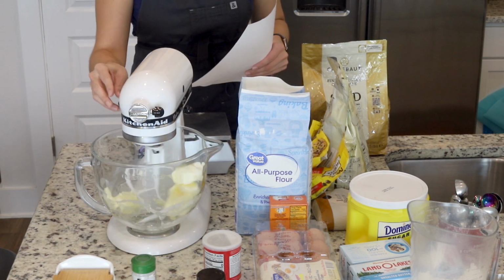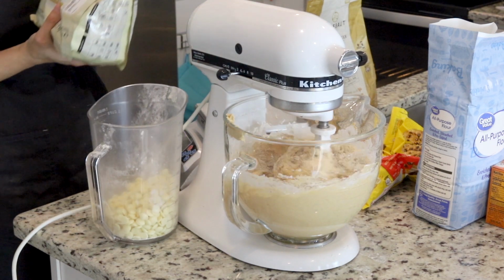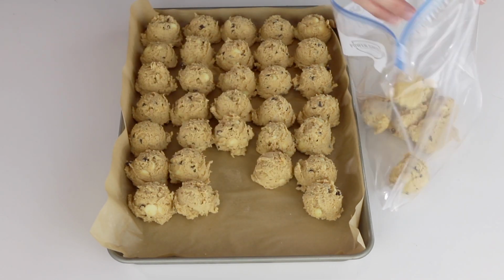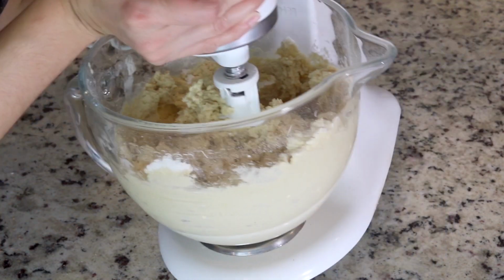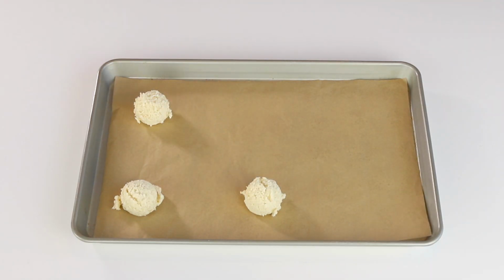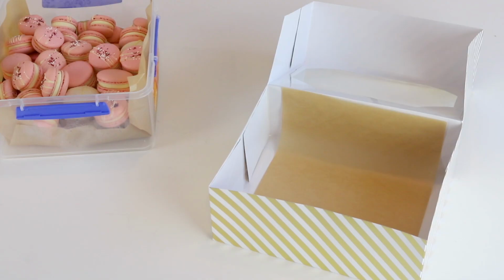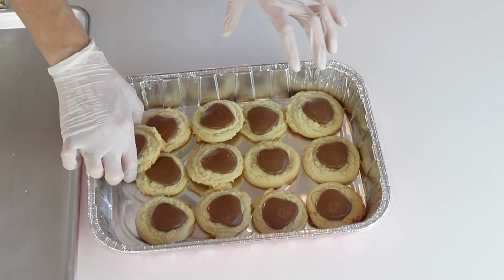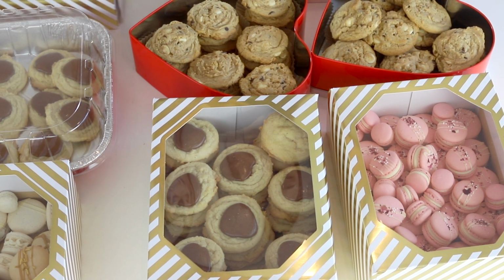Making over 100 cookies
Making over 100 cookies for some friends and neighbors!
(I subbed some of the peanut butter for biscoff, and also added some mini semi sweet chocolate chips)
(I rolled them into regular sized cookies instead of jumbo sized, and added chopped milk chocolate and also gold chips to the dough)